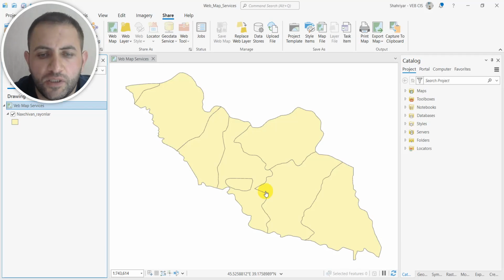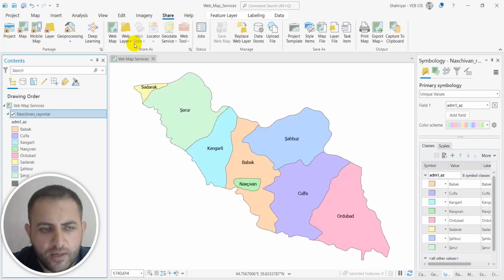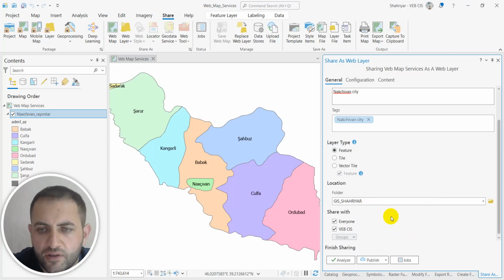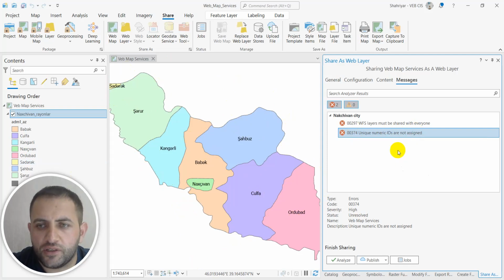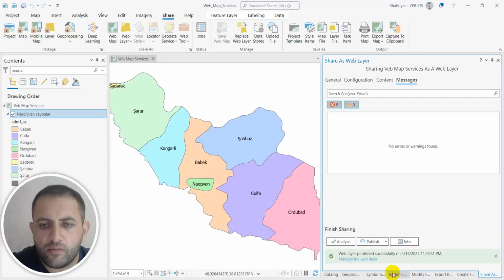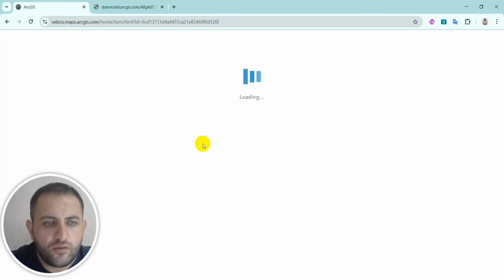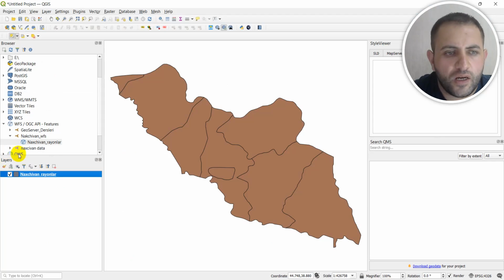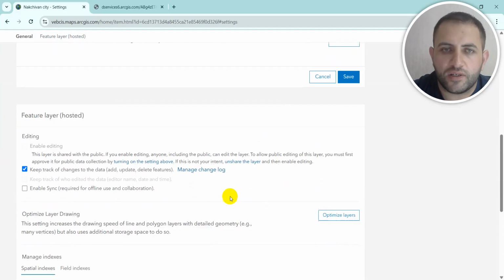How to Publish Web Map Services from ArcGIS Pro to ArcGIS Online | Full Tutorial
In this tutorial, I demonstrate how to share web map services directly from ArcGIS Pro to ArcGIS Online for easy access, visualization, and collaboration.

✅ In this video, you will learn:
1. How to prepare your map layers in ArcGIS Pro
2. How to connect to your ArcGIS Online account
3. How to publish and manage web map services
4. How to view and edit your maps in ArcGIS Online

This workflow is perfect for GIS specialists who want to publish and share spatial data securely using Esri’s cloud platform.